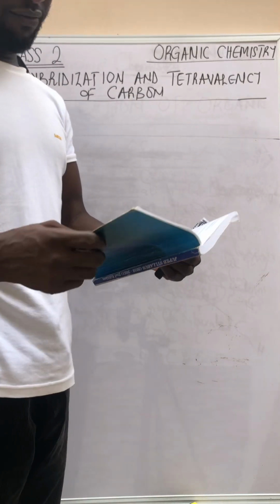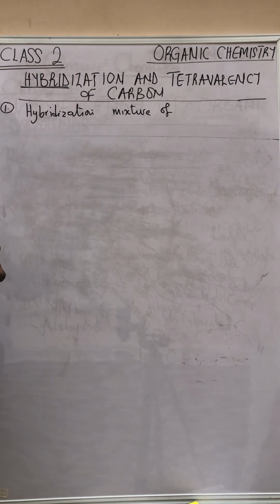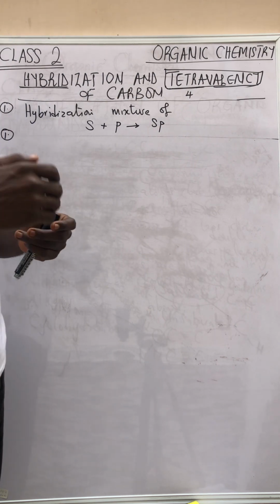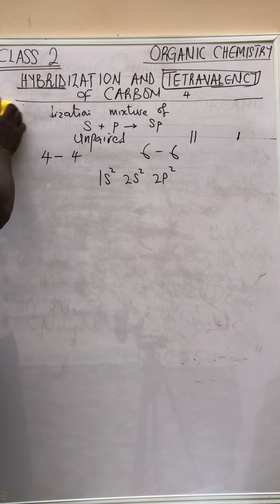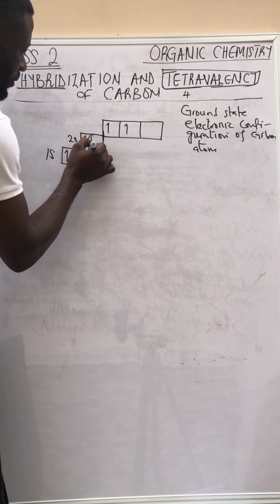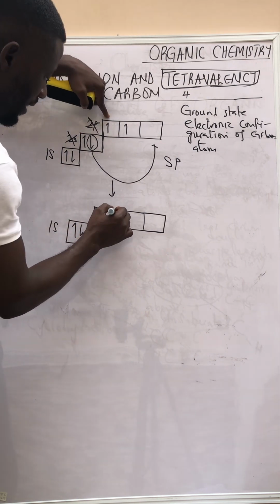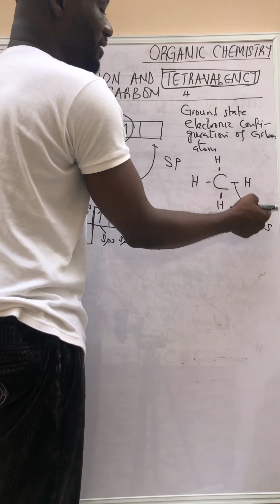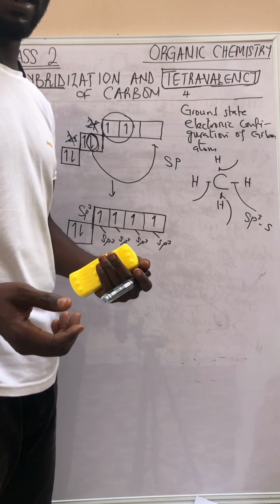HIBRIDIZATON OF CARBON